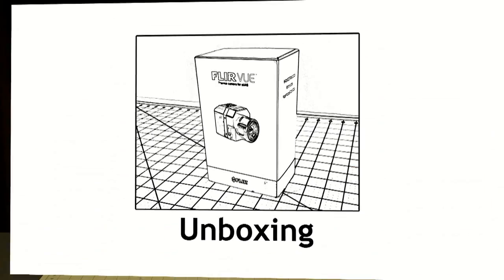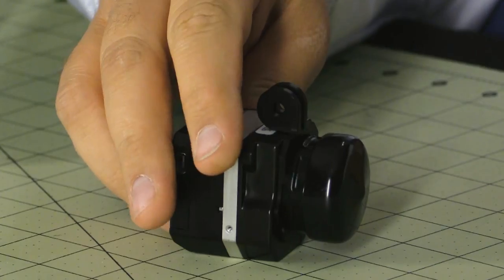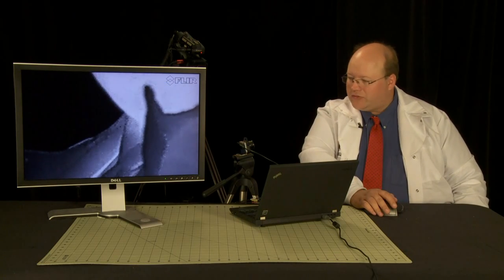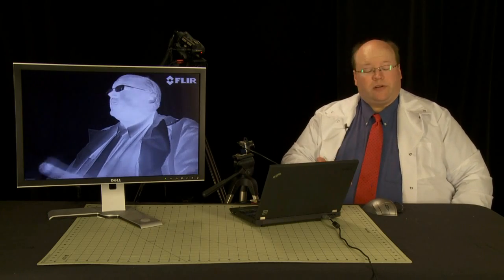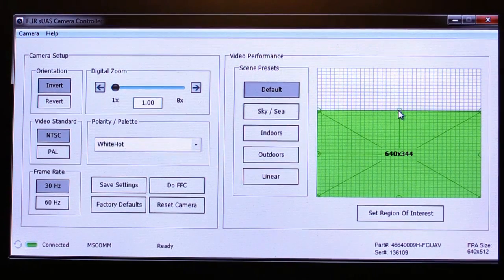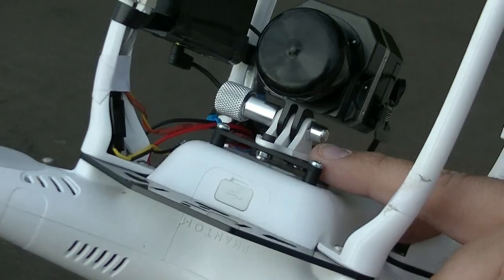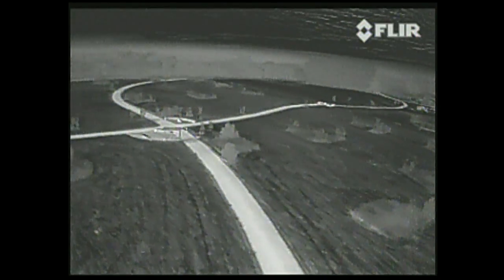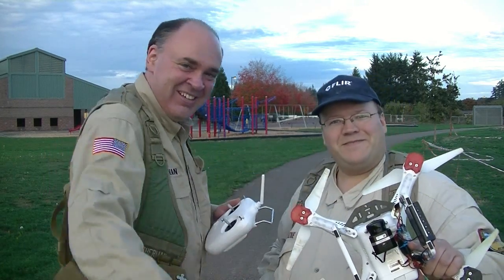FLIR Vue Unboxing, Configuration and Flight Testing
In this episode, the Roswell Flight Test Crew tries out the new FLIR Vue thermal imaging camera, developed specifically for use on Small Unmanned Aircraft Systems (SUAS), popularly known as drones. The crew begins by unboxing the Vue and then connects it to a computer with the included “bench cable” to demonstrate the Graphical User Interface (GUI) software available as a free download from FLIR. Using the software, users are able to configure their cameras to use different color palettes, regions of interest, NTSC or PAL video encoding, as well as other settings. Next, the crew discusses options that are available with the camera, including: resolution, lens and frame rate. The episode concludes with a flight demonstration using a DJI Phantom.